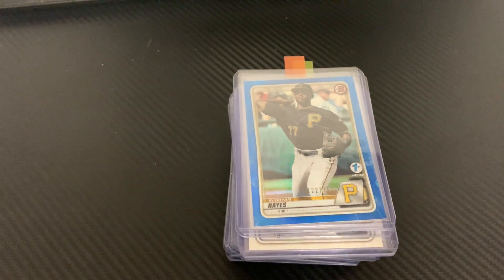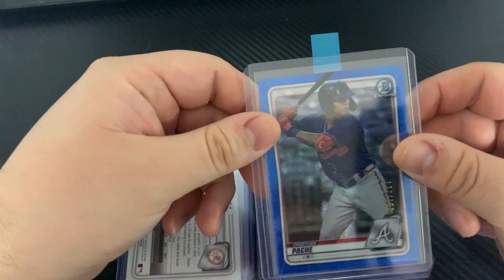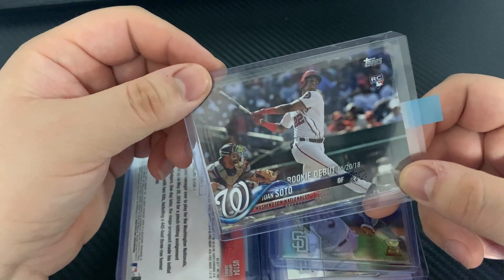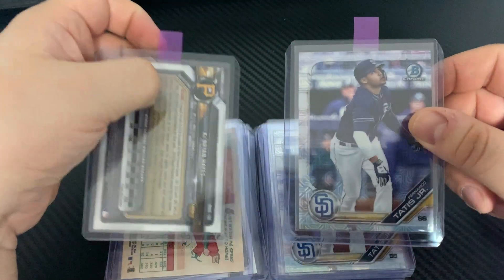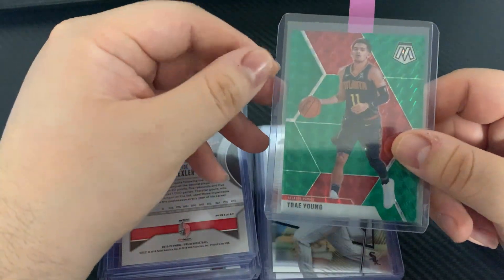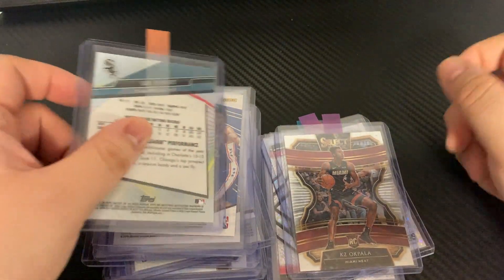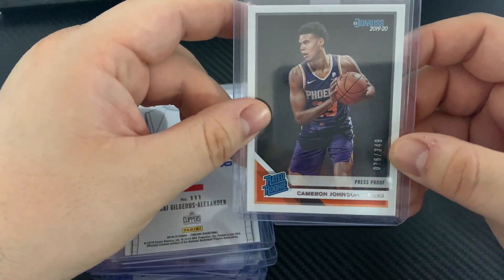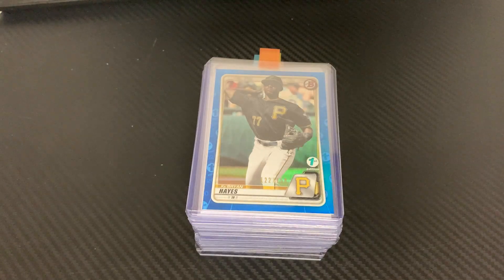🔥📈 33 Card PSA Grading Submission Baseball Football Basketball Investment - Economy